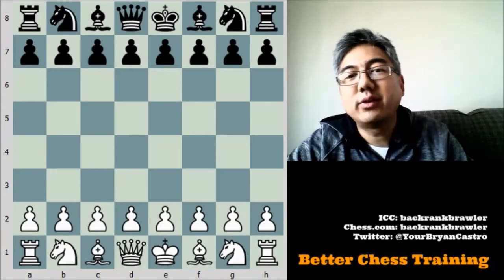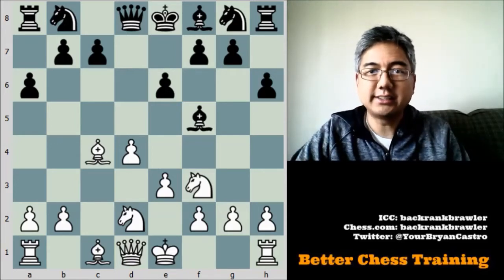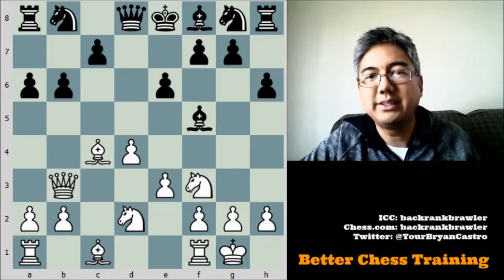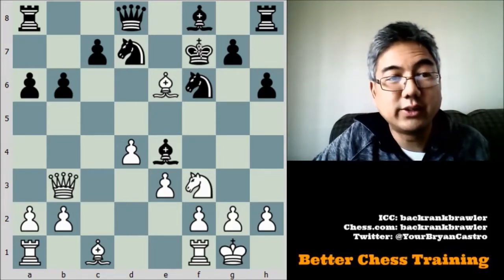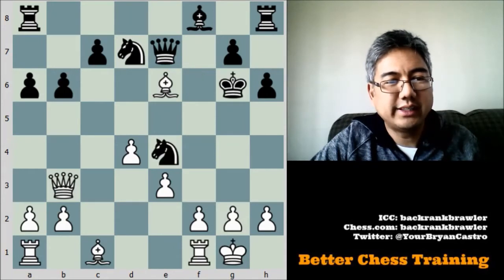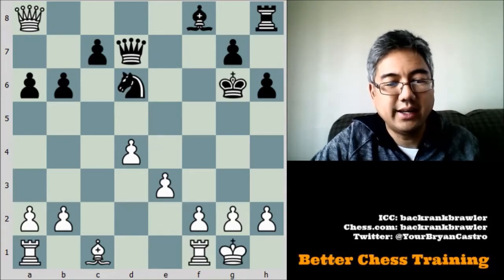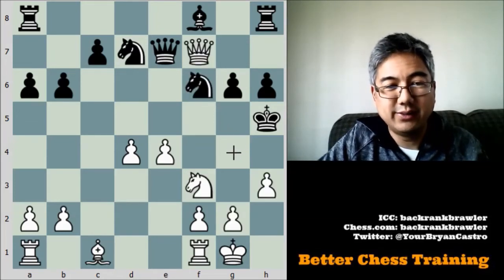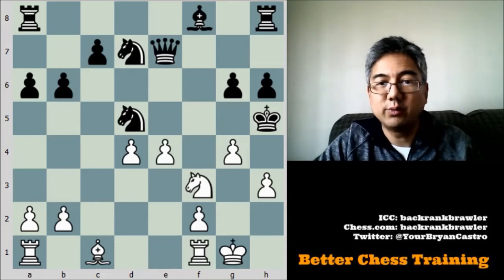How to Attack the Uncastled King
In this video, I present several principles of attack that you can use when you attack the opposing king. I use an example of one of my games to illustrate these points. I then summarize these principles in three simple rules.

I recommend Vladimir Vukovic's "The Art of Attack" for those who want to seriously study methods of attacking the opposing king. Here is an Amazon link for this timeless classic